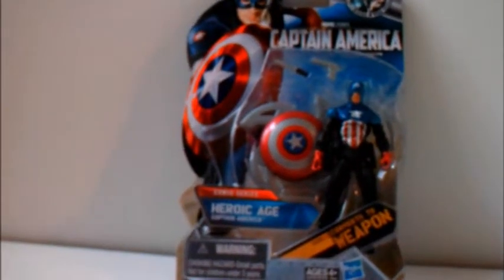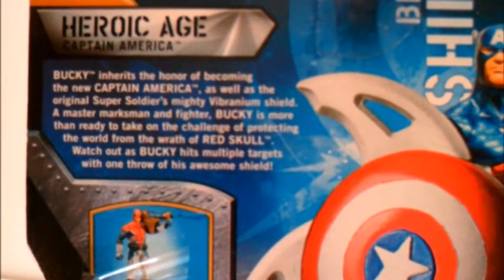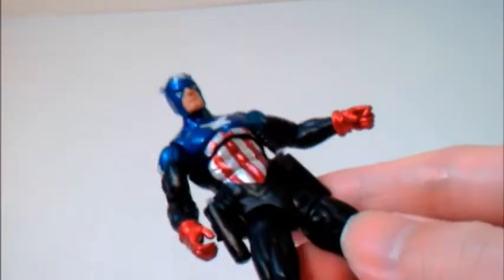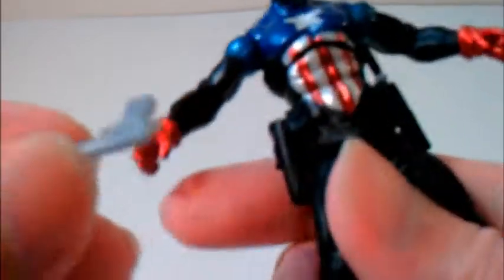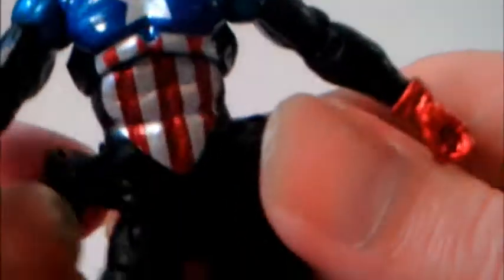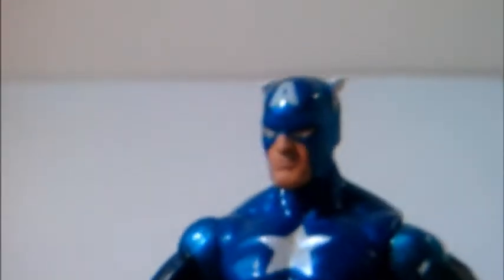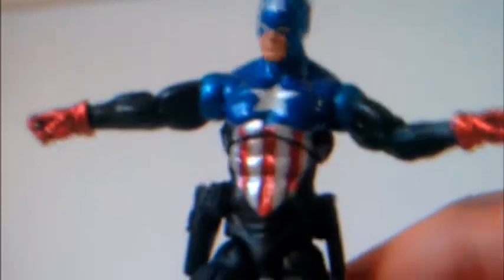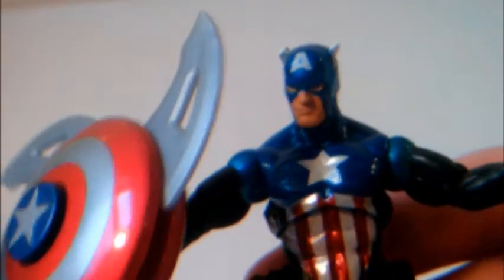Marvel Universe Captain America (Heroic Age) Review - action figure (Bucky Cap)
Review of Heroic Age Captain America. Part of the Captain America action figure line, that is compatible with Marvel Universe by Hasbro.

Also known as Bucky Cap. It's a great figure but the shield is terrible. Replace the shield with a spare one from another Captain America figure and then you will have a great figure.